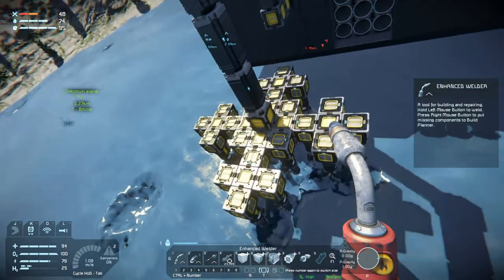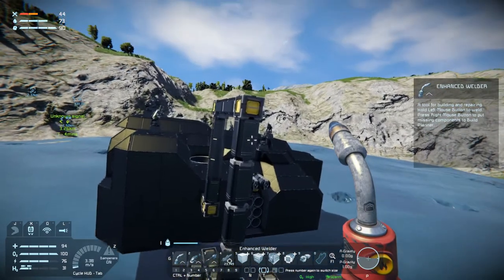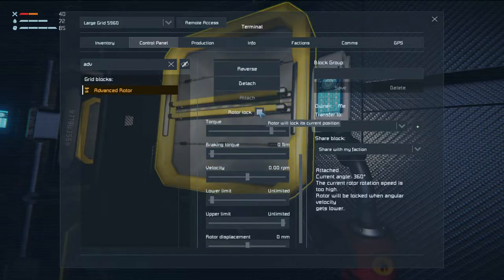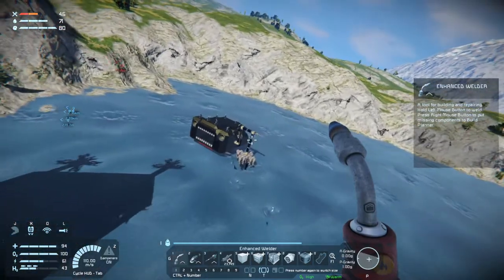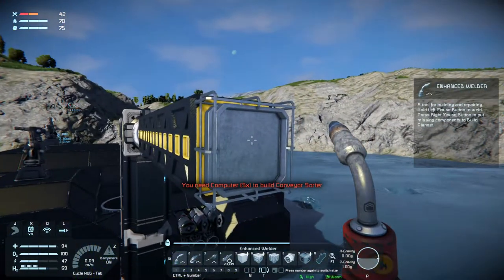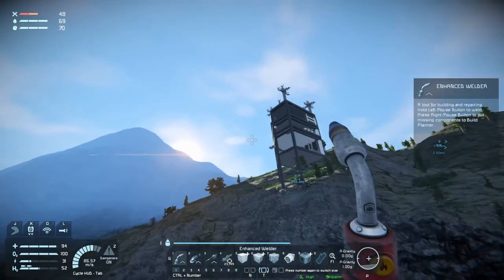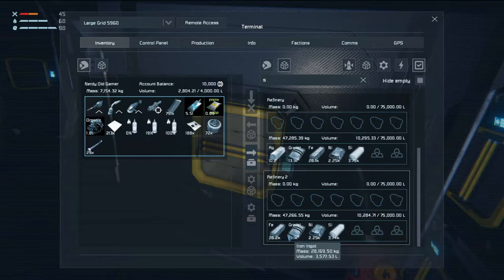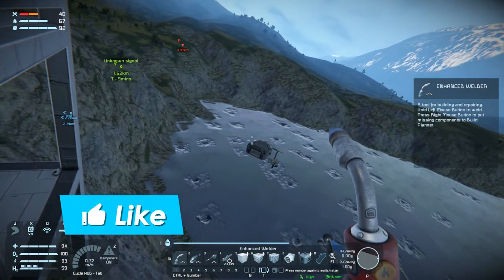Lets Play Space Engineers Modded Survival Ep57 | More Ice